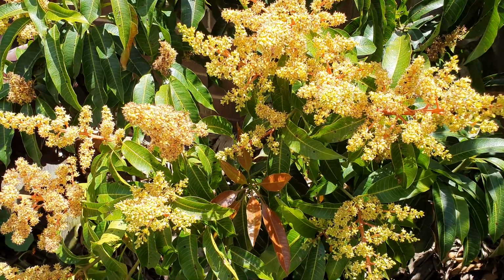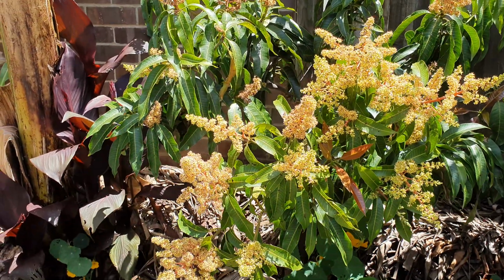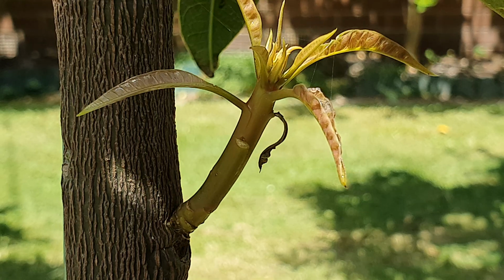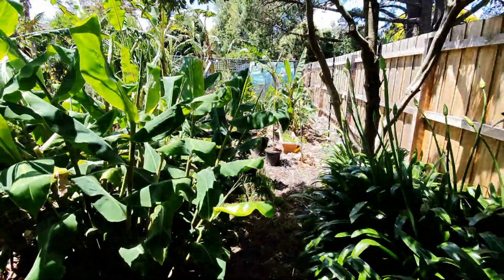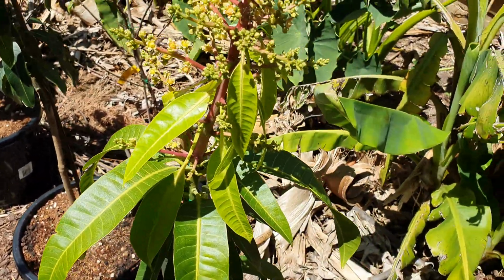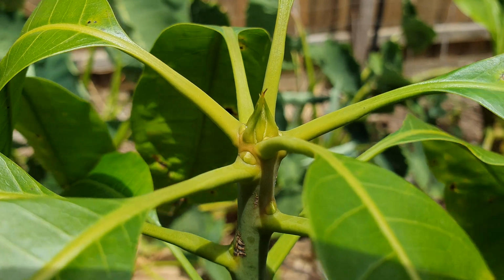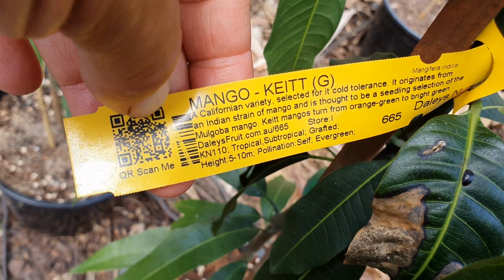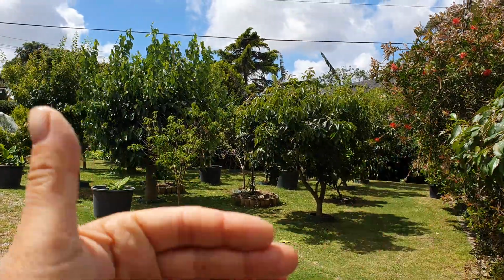Mango Tree Lineup In 4K - Early Summer 2021/22